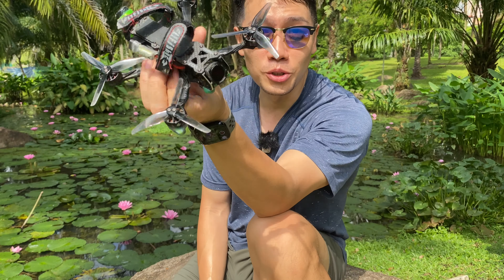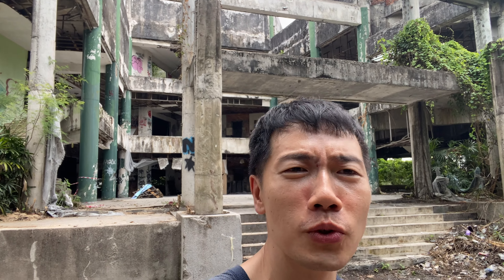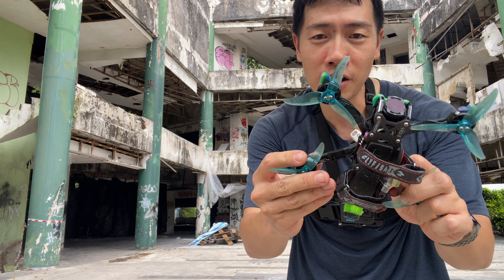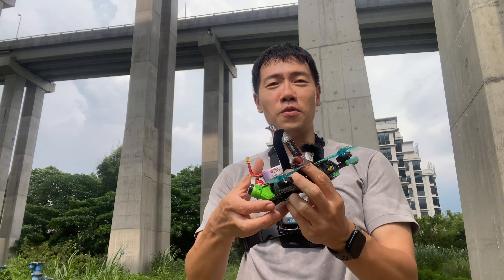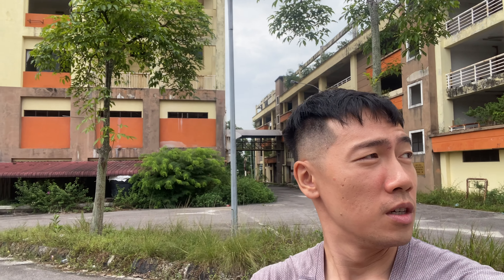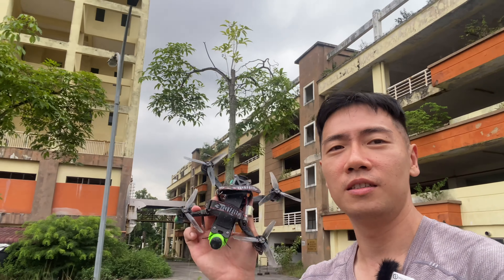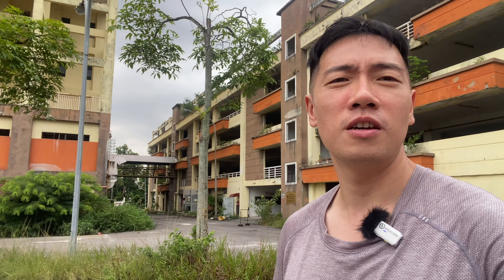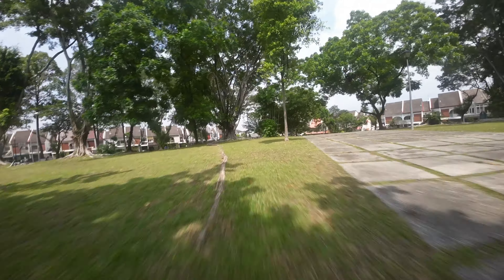Flyfishrc Volador VX 3.5 Review // Tiny Bando Machine!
Thank you Flyfishrc and team for sending me the Volador VX3.5 frame and Flash 1804 motors.
If you're looking for a smaller FPV drone that can still rip you should check these out.

HAKRC AIO Board - Brushless F722 FC + 40A 2-6S BLHeli_S ESC
DJI O3
Betafpv ExpressLRS Receiver